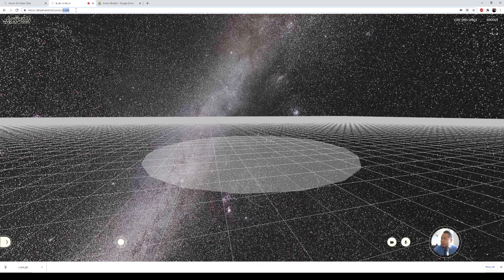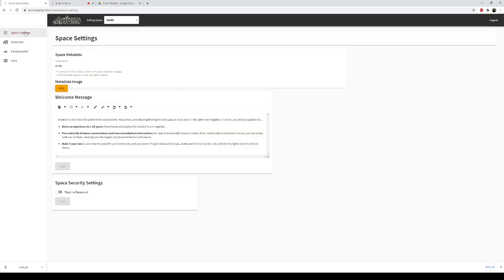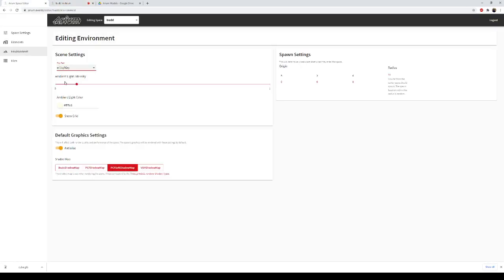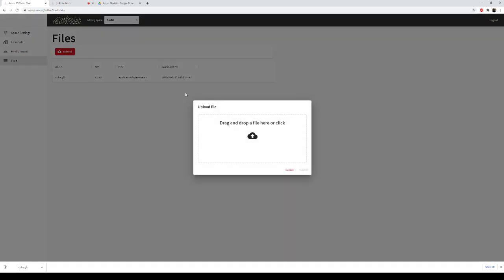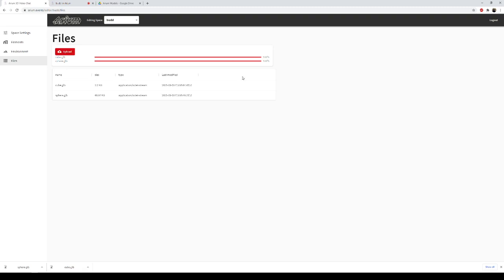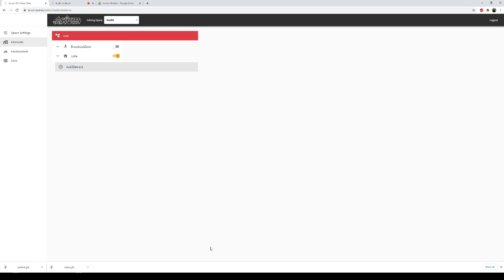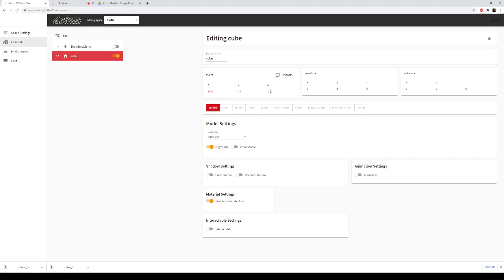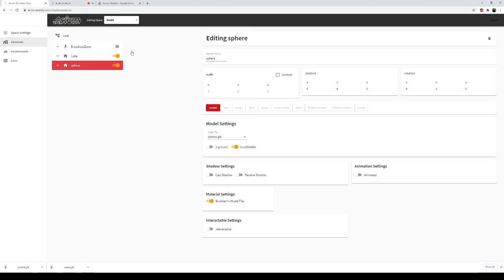Arium Tutorial #1: How To Import, Place and Size Models